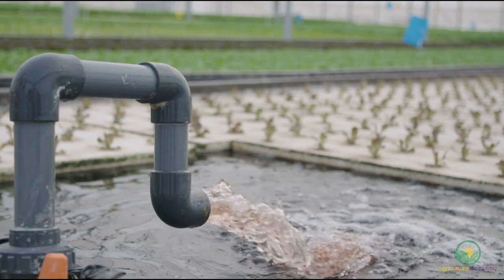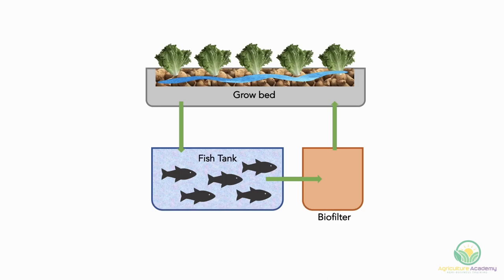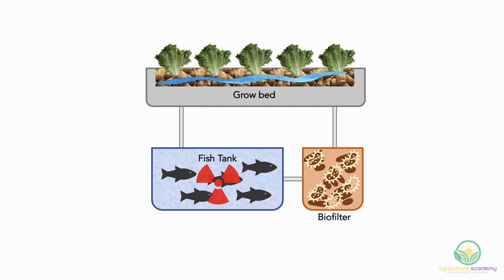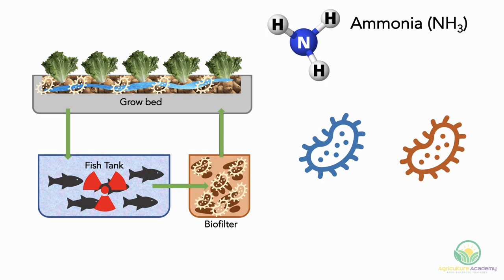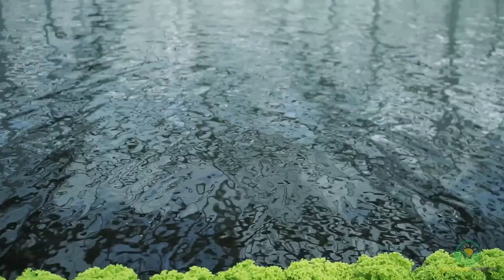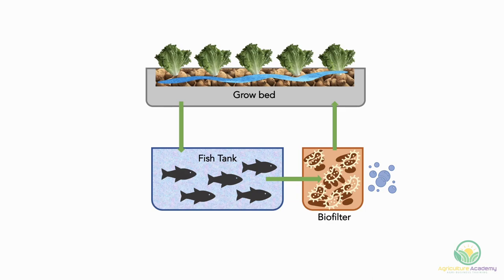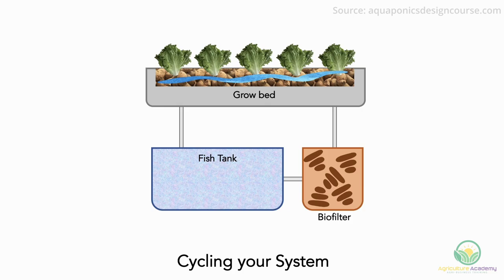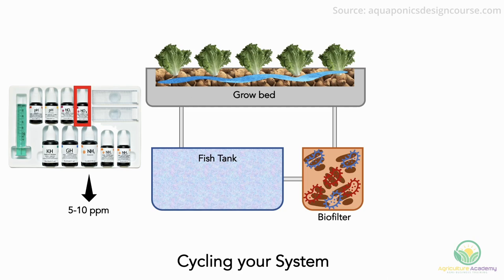Learn This or FAIL in AQUAPONICS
If you have any knowledge about aquaponics, you have probably heard about biofilters. But what are these, why are they needed, and how can you use them in your aquaponics system? In this video we take a deep dive into aquaponic biofilters and answer these questions.

00:00 Intro
00:15 What are biofilters?
01:17 Why are biofilters important?
03:40 How to use biofilters in aquaponics

🌱 At home mini hydroponics system
🌱 At home hydroponics grow kit
🌱 Aquaponics for Beginners BEST SELLER
🌱 Seed trays

Links cited in this video
Aquaponicsdesigncourse.com